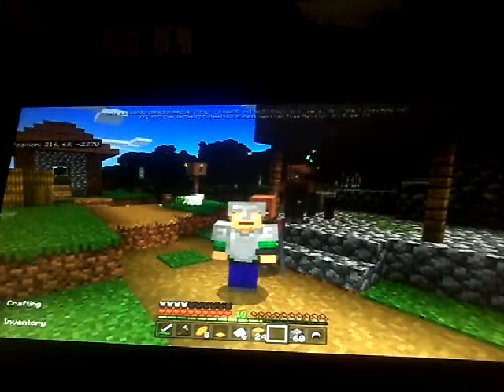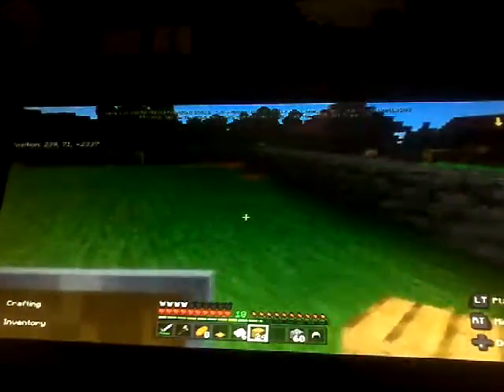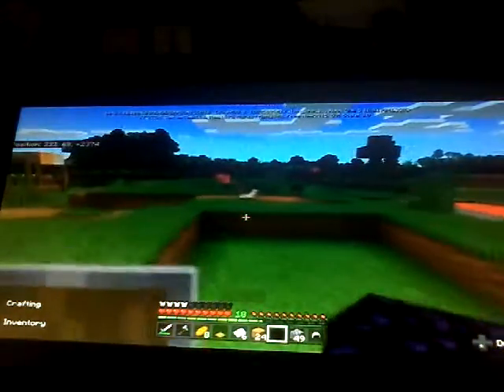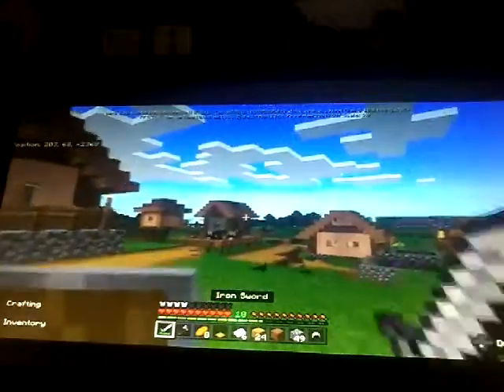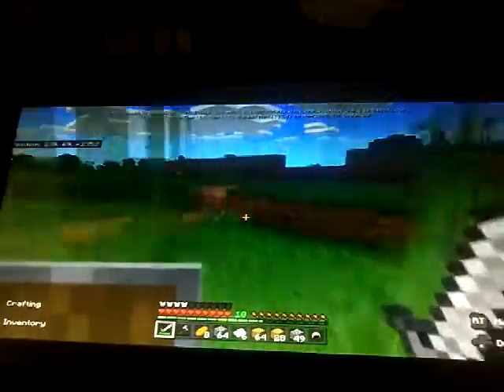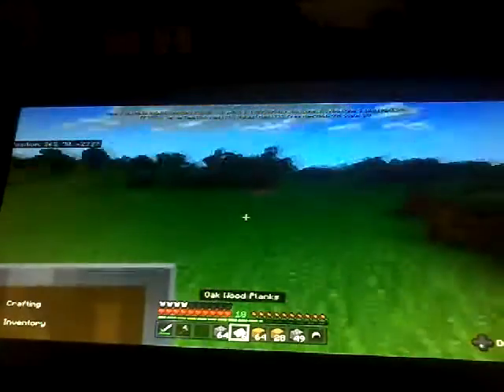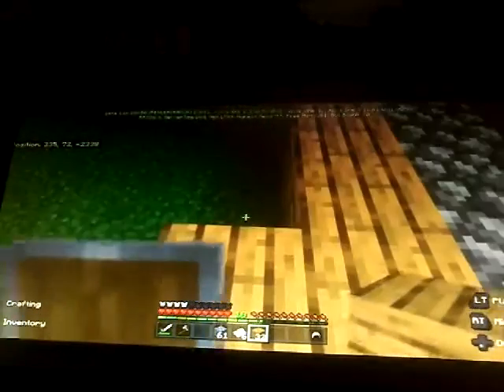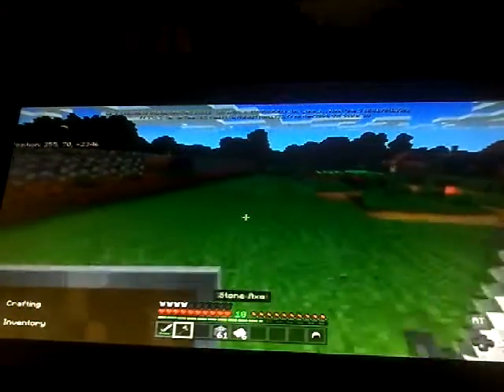If you are new to this channel please hit Subscribed and the bell